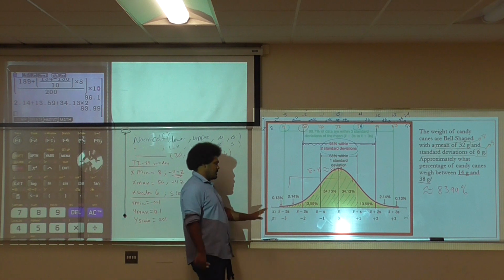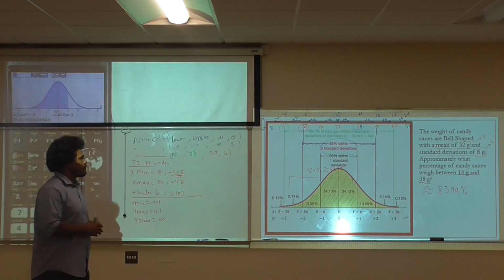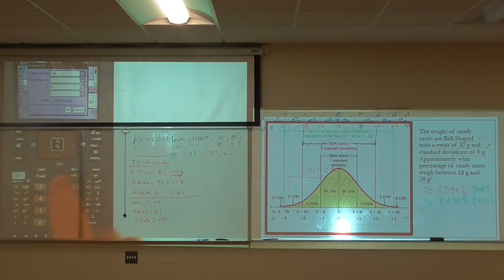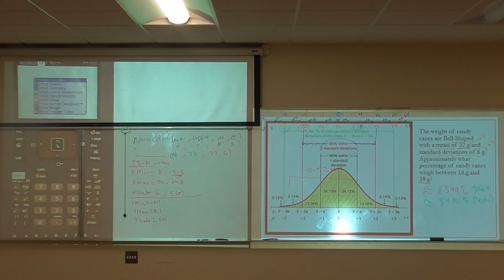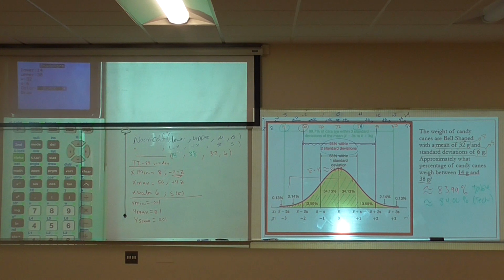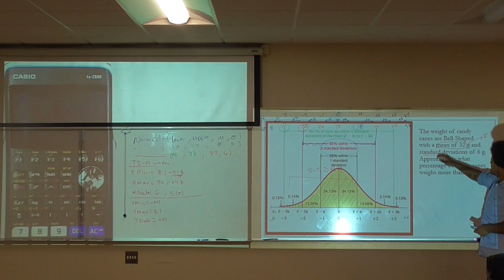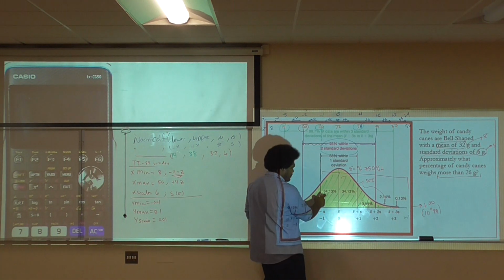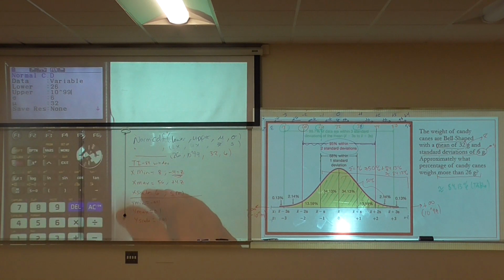Empirical Rule and Normal Distribution Part 2